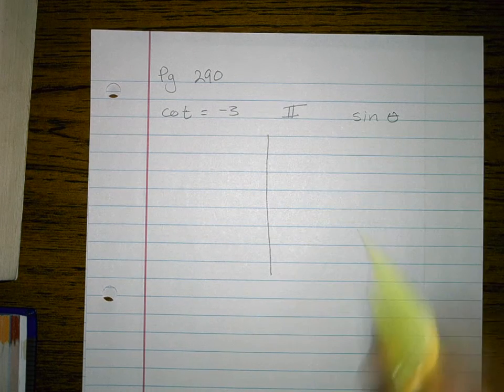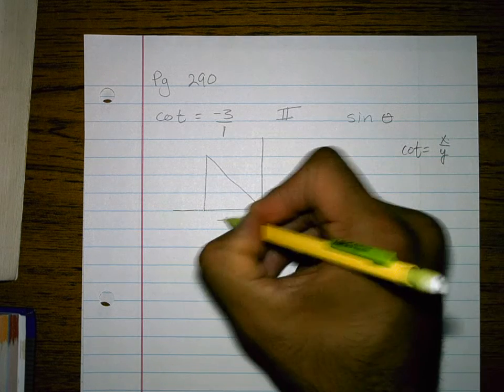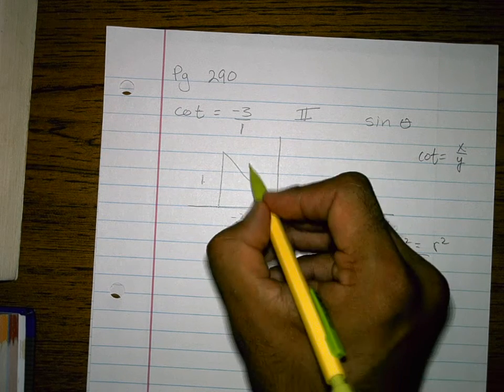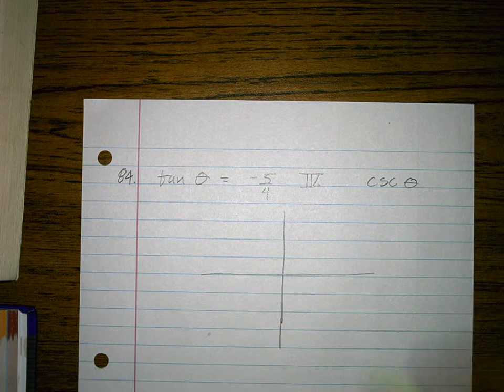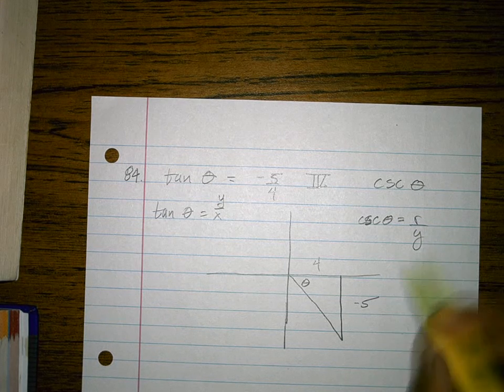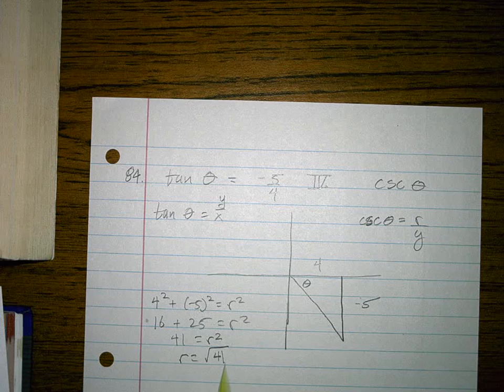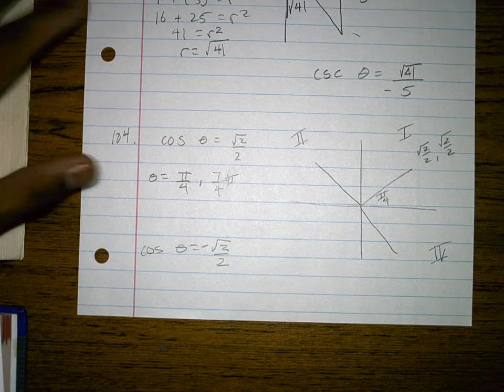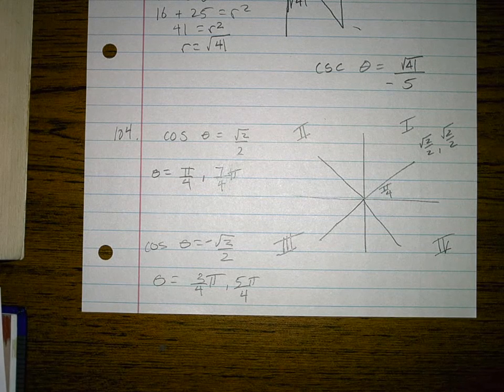Page 290 80 104